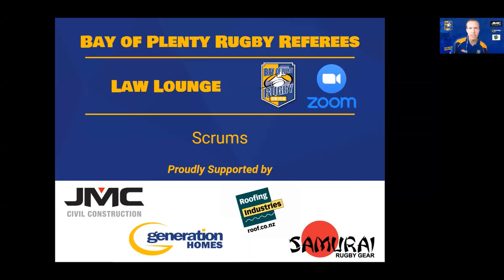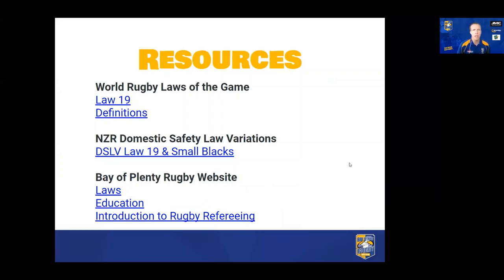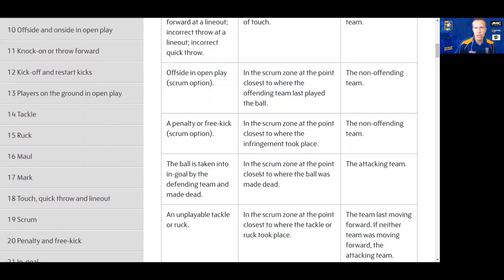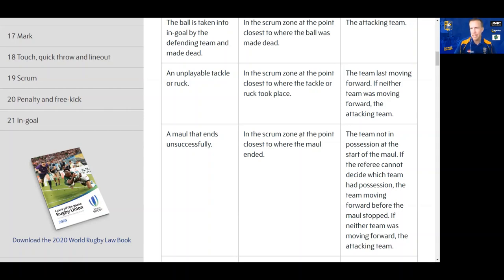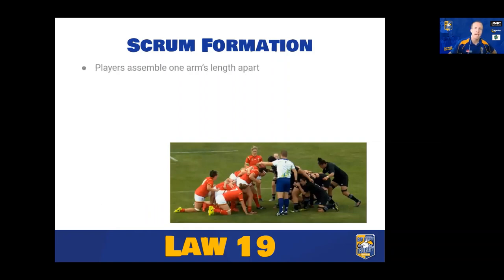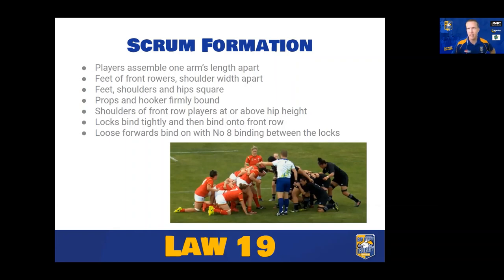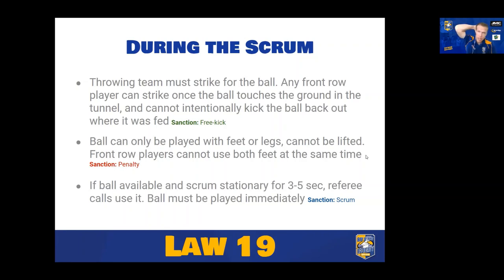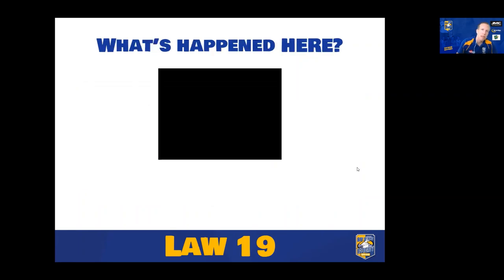Rugby Law Lounge: Scrums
In this episode... we look at Law 19 for Scrums, who throws into a scrum and where, scrum formation, engagement sequence, binding, scrum management, half-backs, offsides, during the scrum, resetting the scrum, ending the scrum, NZR game priorities, dangerous/restricted play, and DSLV applications.

Our Law Lounge series covers the in-and-outs of the Laws of the Game of Rugby Union, and discusses some of the ways in which they are applied. Great for referees (associate, beginning, or experienced!), team coaches, players, and supporters to develop their knowledge of the game.